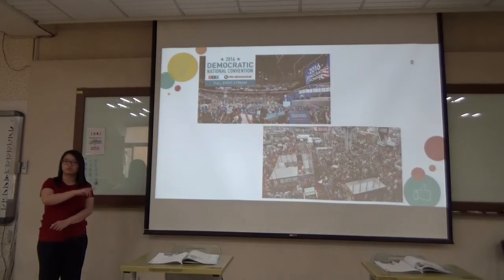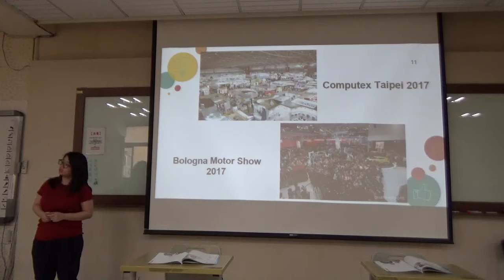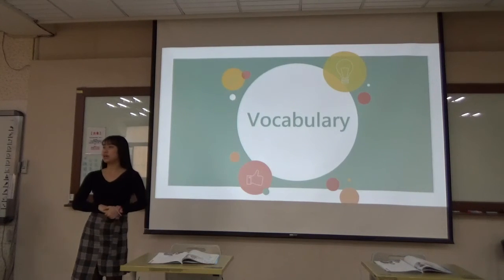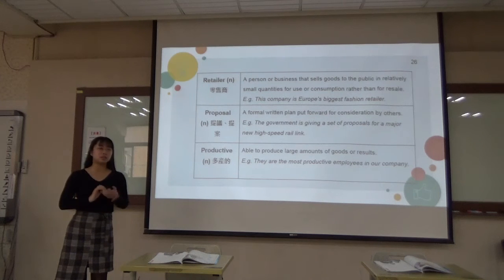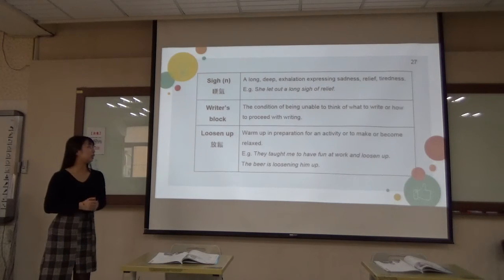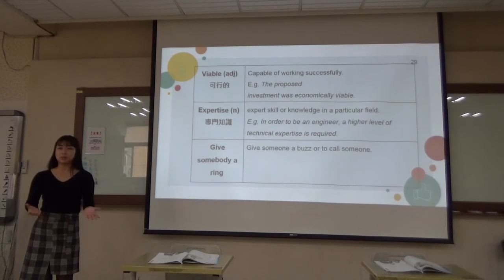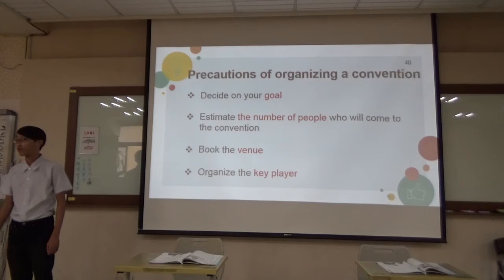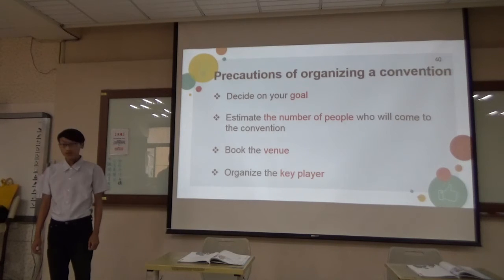Spring 2018 MICE Dr. Tsailing Liang Group1, March.14, 2018(presentation)